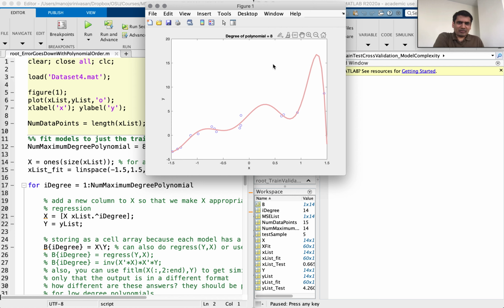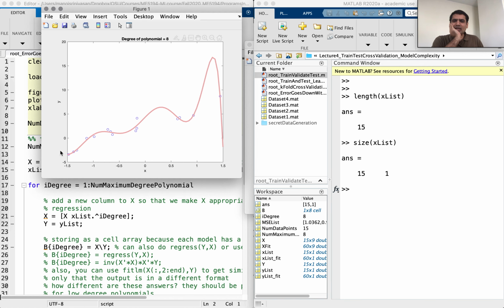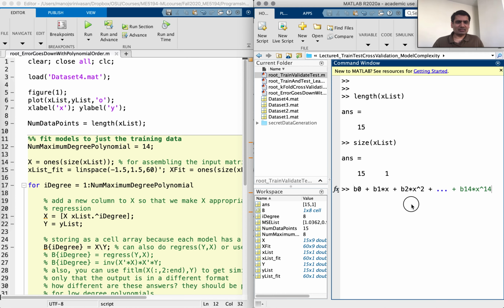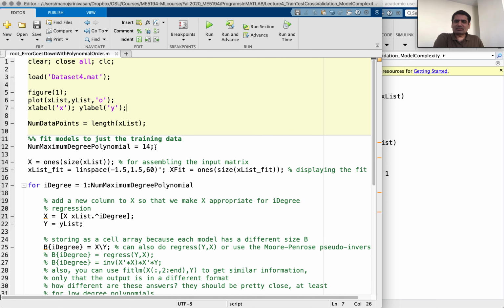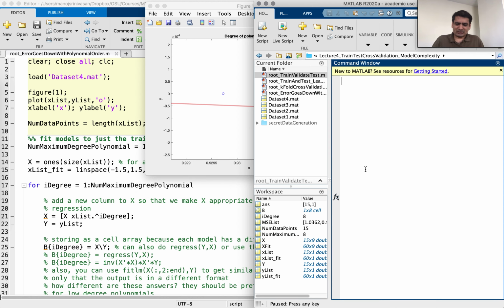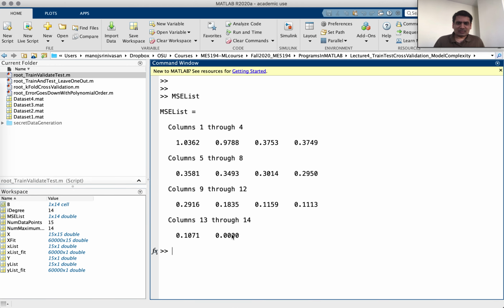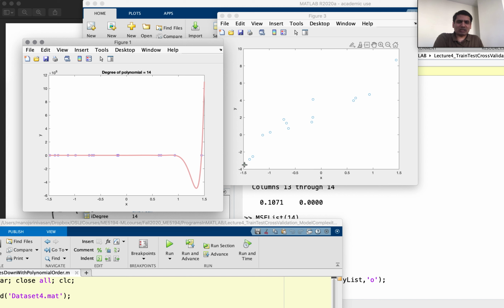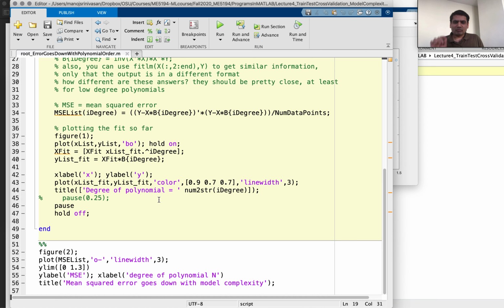Sept 8: Training Error Goes Down if you increase model complexity, MATLAB demo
Training Error Goes Down if you increase model complexity (if the models are nested).